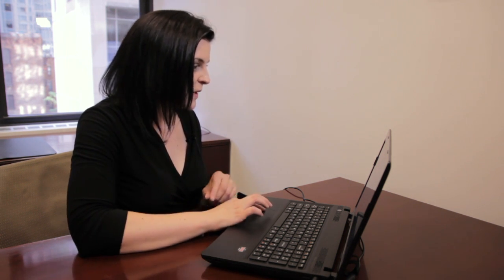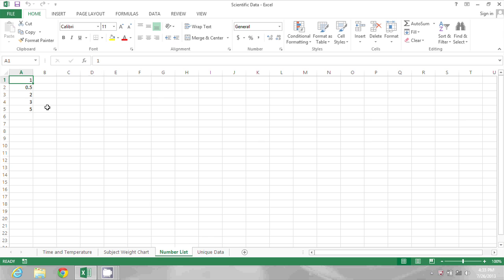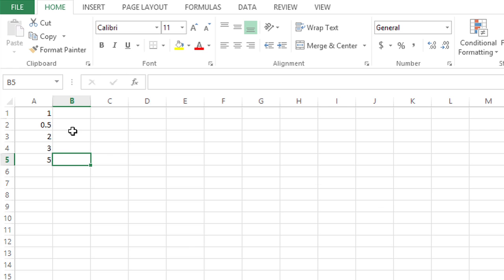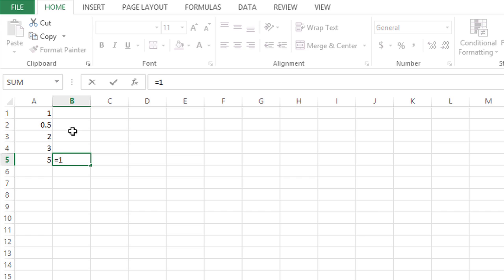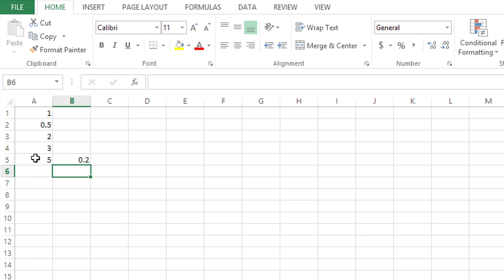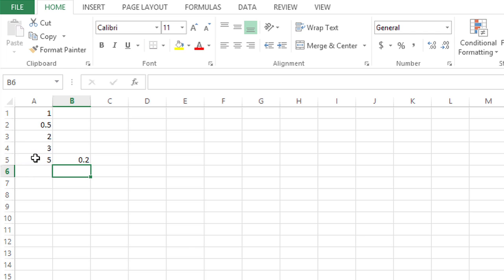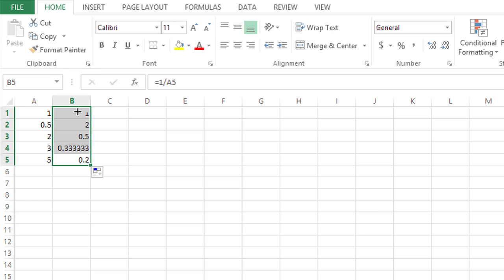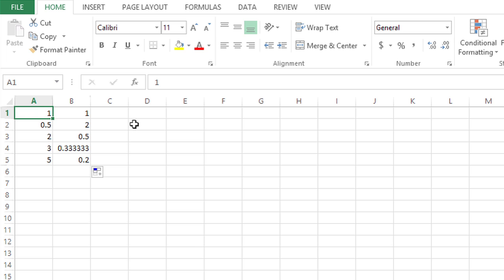How to Get the Reciprocal of a Number in Excel : MS Excel Tips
Getting the reciprocal of a number in Excel basically just means finding the opposite of a number. Get the reciprocal of a number in Excel with help from a software expert in this free video clip.